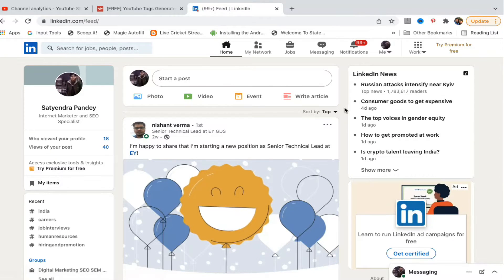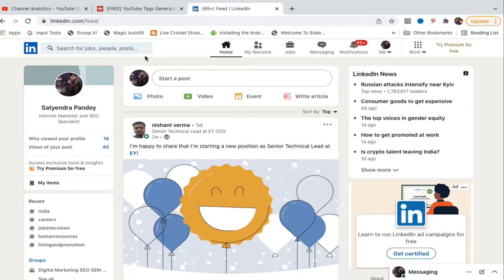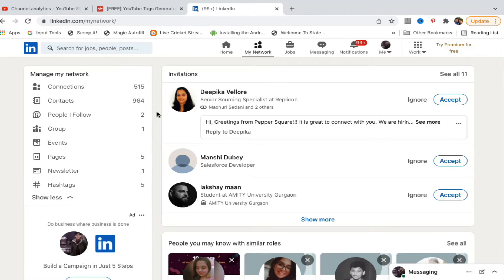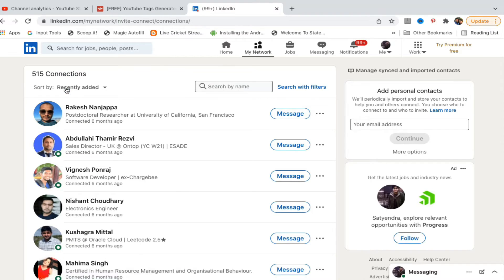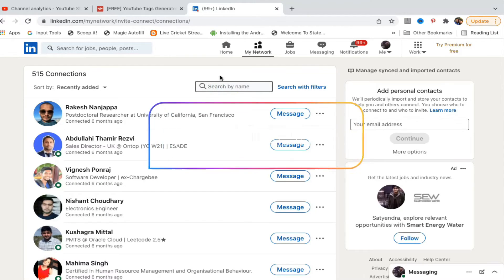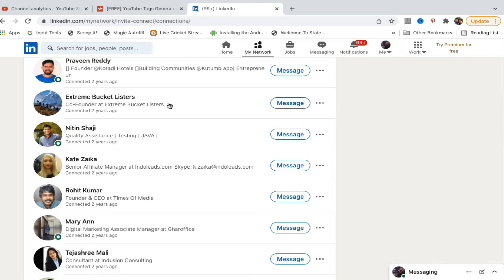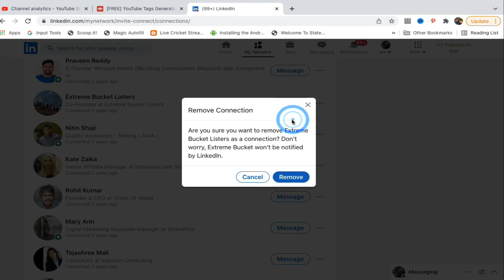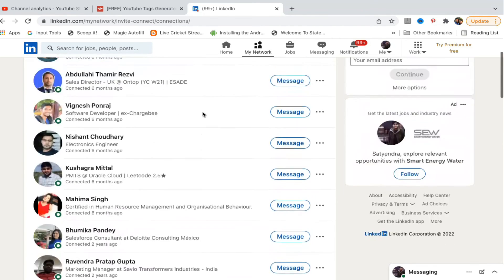How To Delete Connections on LinkedIn (2022)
LinkedIn Connections Learn how to delete/remove connections on LinkedIn account. You can easily delete or remove any connection by going to their profile and using more option. You can also go to my network and remove connection from there.